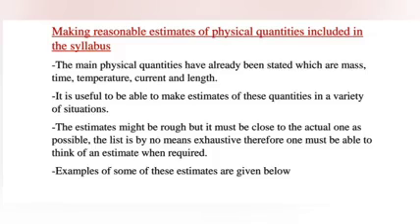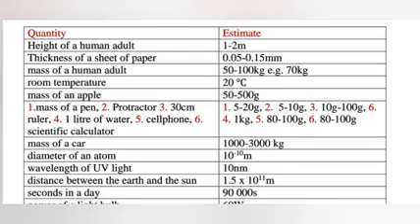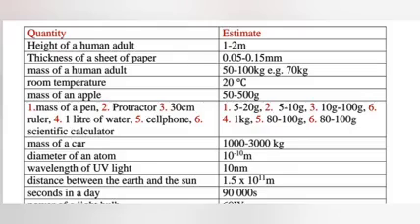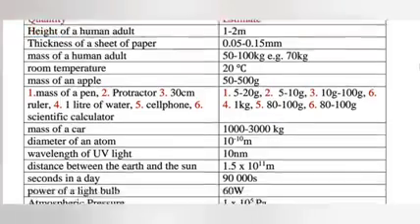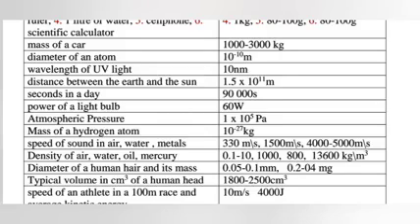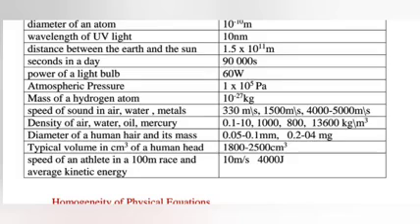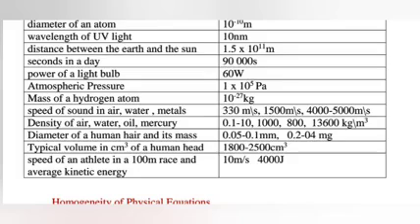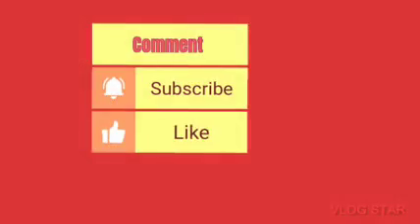Reasonable estimates of physical quantities|| AS and A level Physics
Covers some of the estimates asked in common question papers